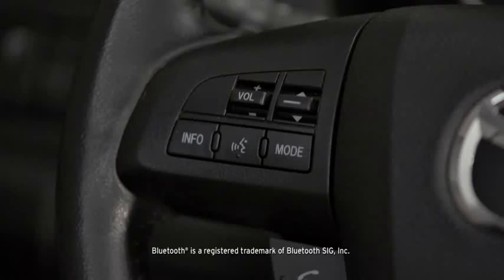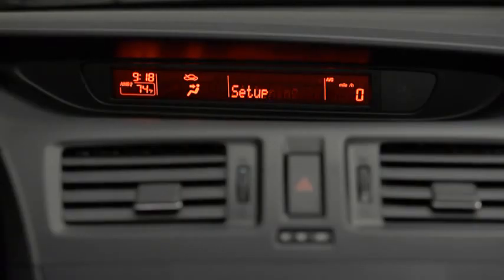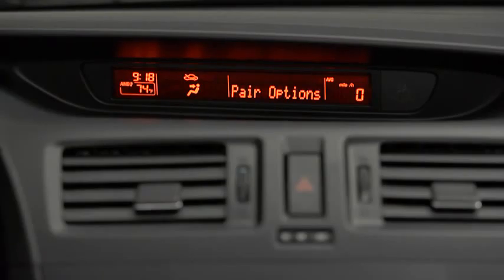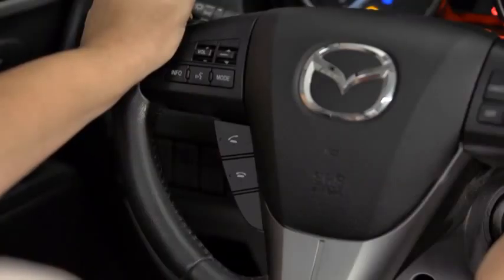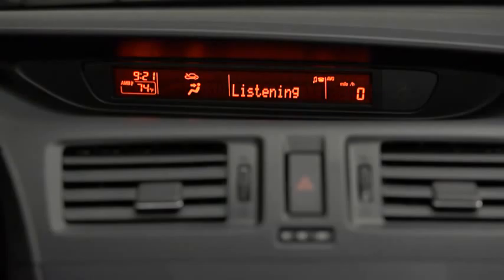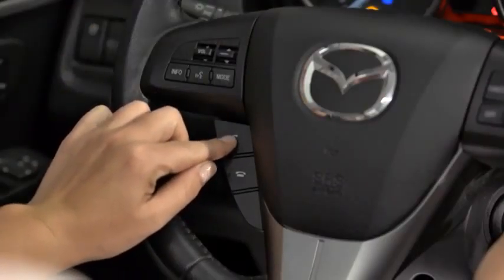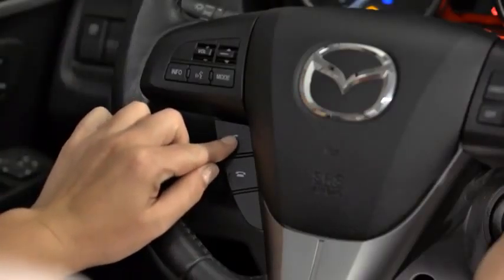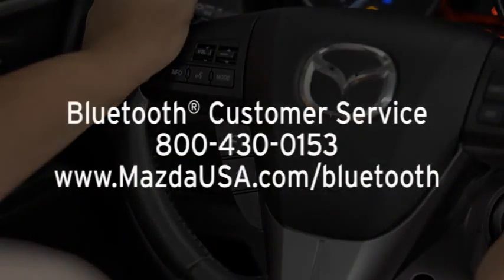Mazda5 Bluetooth Hands Free Phone